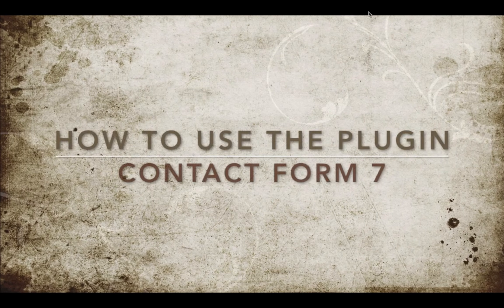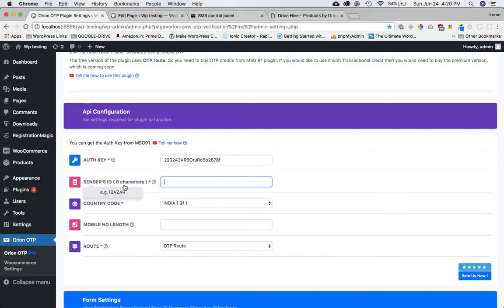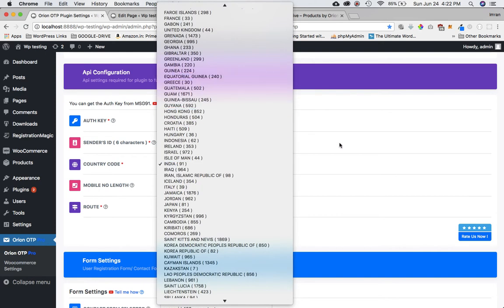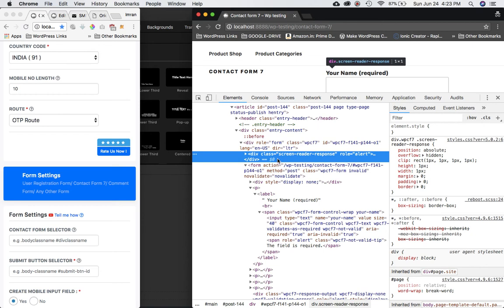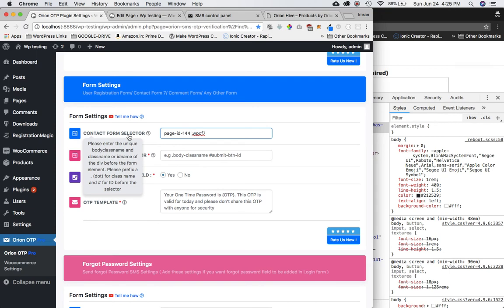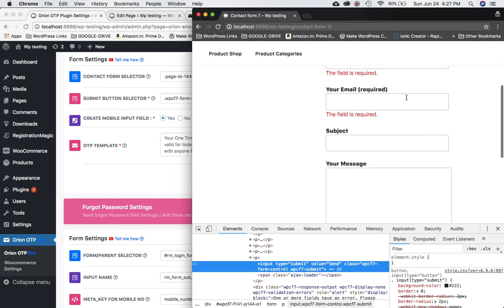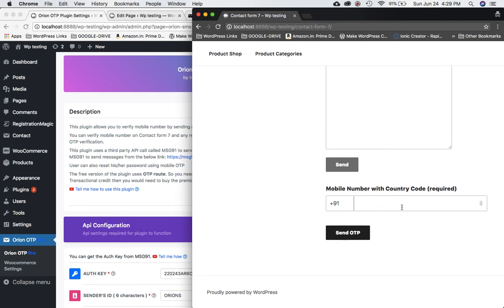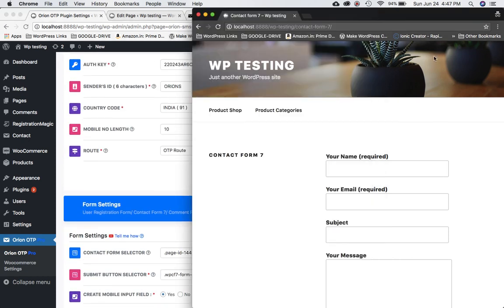How to use the Orion OTP WordPress plugin | Contact Form 7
How to use the Orion OTP WordPress Plugin with Contact Form 7.
How to do OTP verification

Contact Form 7 :
Form Settings:
Contact Form Selector :  .page-id-17 .wpcf7
Submit Button Selector: .page-id-17 .wpcf7-submit